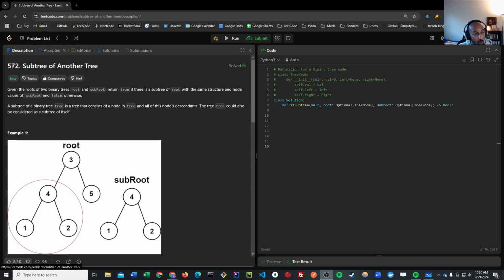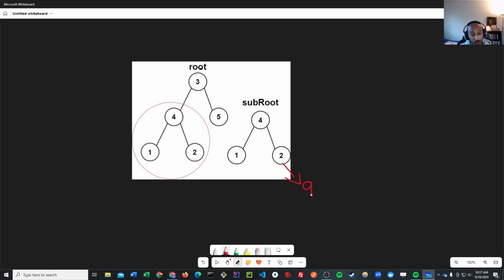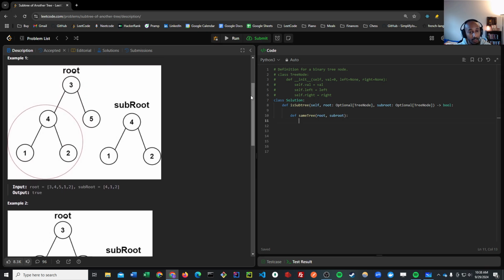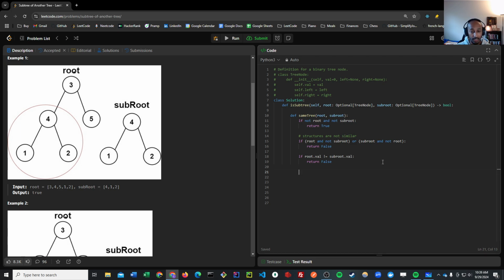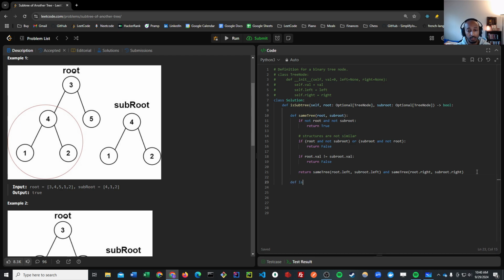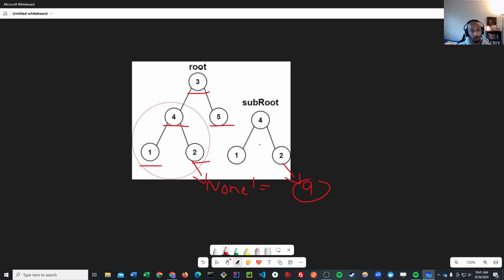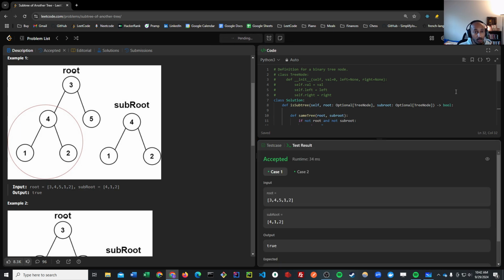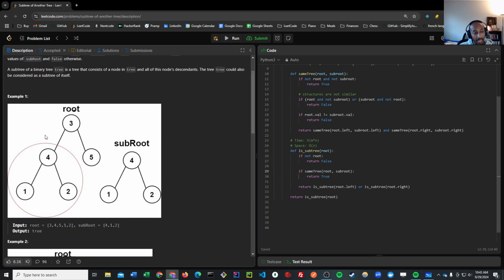572. Subtree of Another Tree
In this vid I go over some key dfs (depth-first search) concepts needed to solve this problem (and other similar problems).